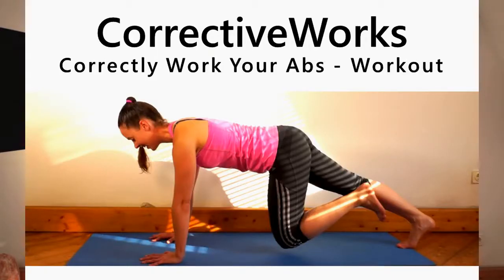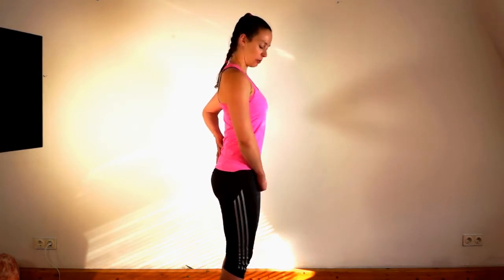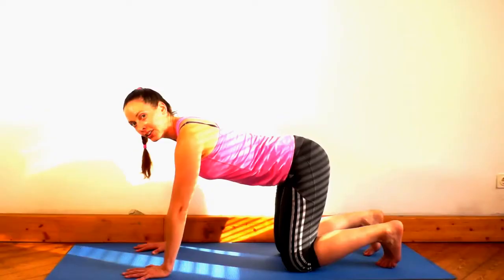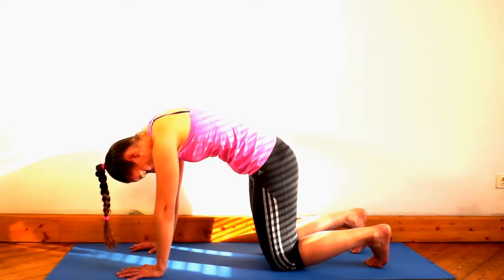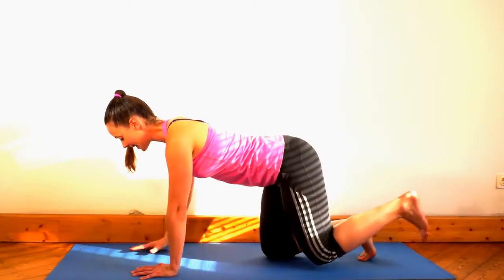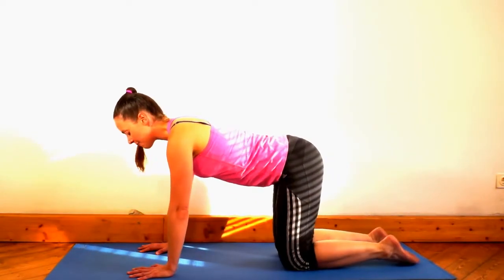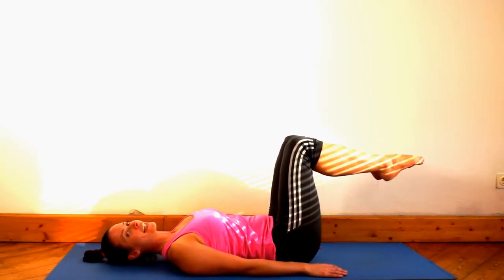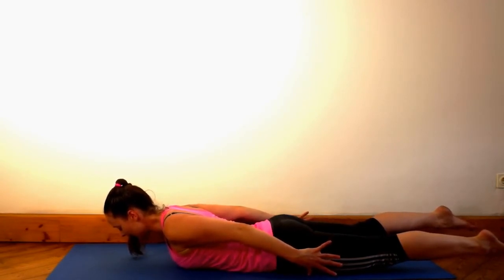How To Correctly Work Your Abs? | Corrective Works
Why are sit ups bad?
How to work instead?
Which core exercises are good?
How to gain core strength?

The rectus abdominus flexes the spine, which
- shortens the upper body
- increases pressure on discs
Why is that bad?
The ligament holding the discs in place in the back of the spine is weaker than the one in the front and the spine gets injured more easily in forward bending, than in backbending

How to protect the spine from injury?
With muscles called the multifidi, they
- keep the vertebrae in a correct distance and safe position
- prevent nerv pinching by creating more space in the back of the vertebrae

Learn how to coorectly work with the transverse abdominus and pelvic floor to activate your multifidi and protect your back.